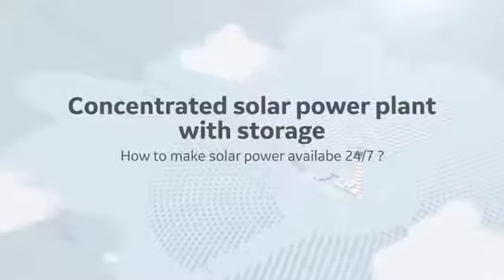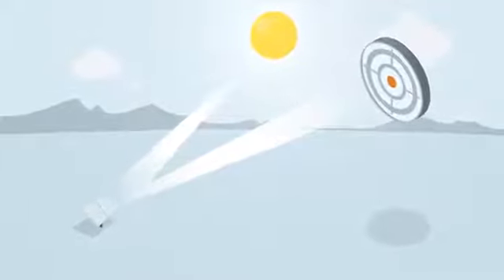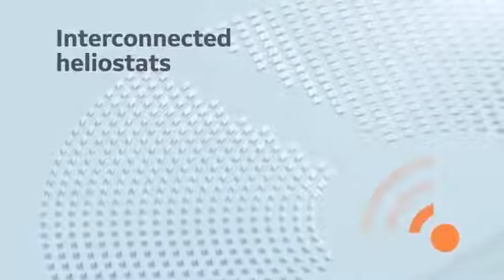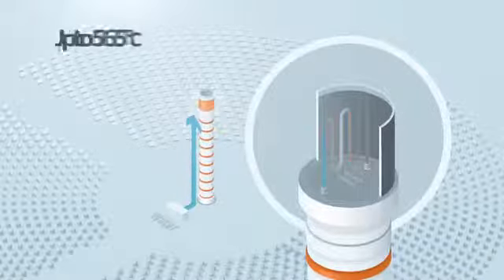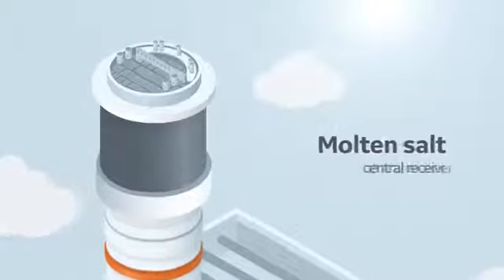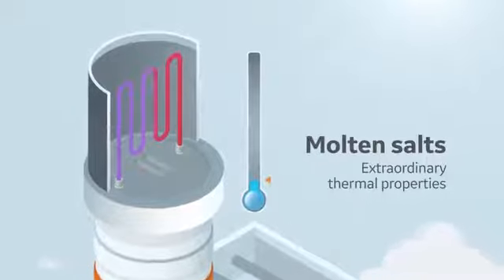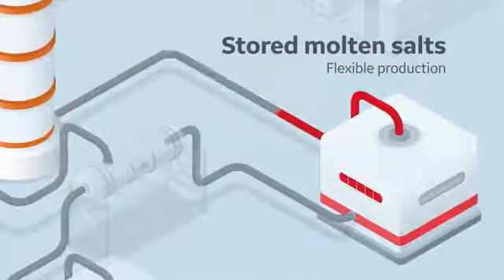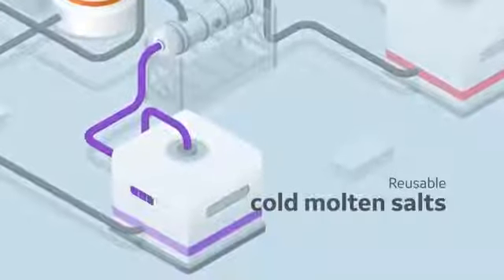Concentrated Solar Power with Energy Storage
concentrated solar power plant (CSP) using molten salts technology for energy storage, based on solar thermal energy i.e. using reflecting mirrors, central tower boiler, steam turbine and generator. GE Renewable Energy.